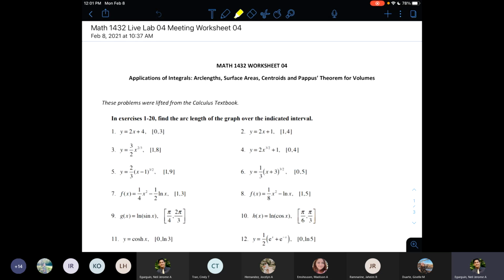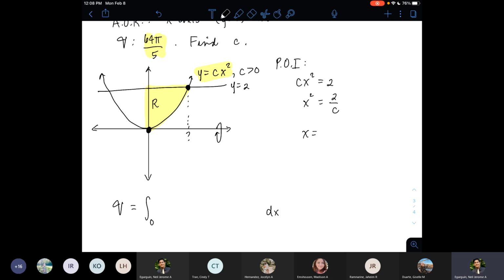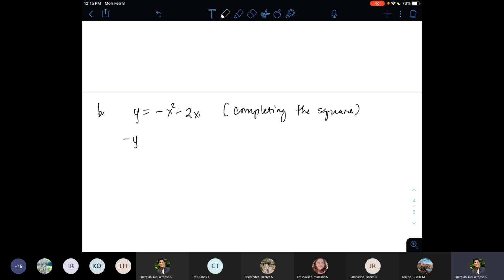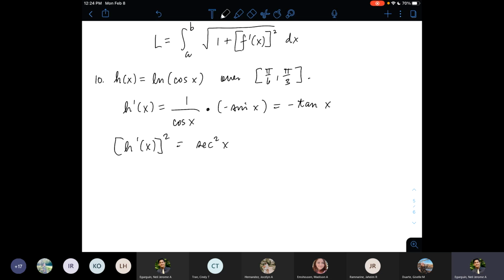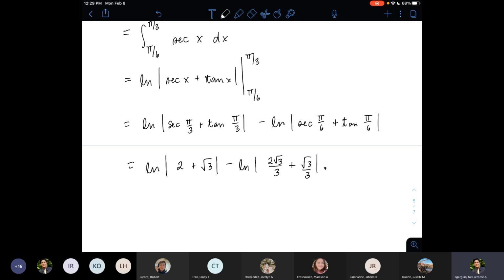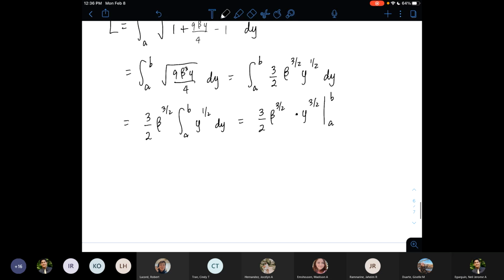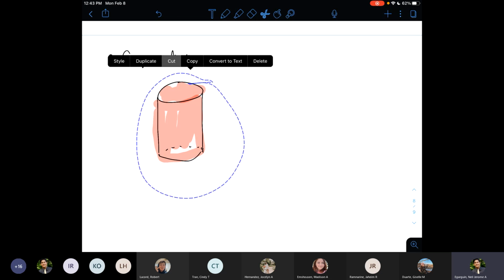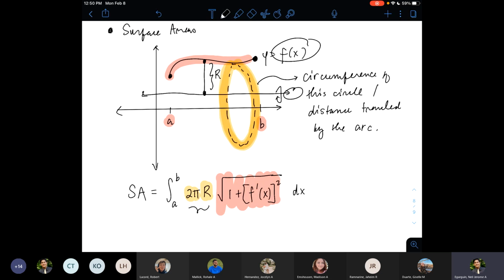Computing Arclengths [MATH 1432 Lab 04 Meeting 09]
This video is the recording of our class discussion on using integrals in computing arc lengths.

The materials for this session is Worksheet 04 which can be found